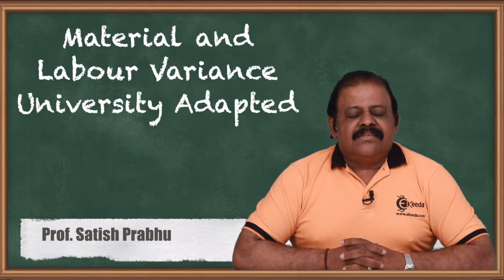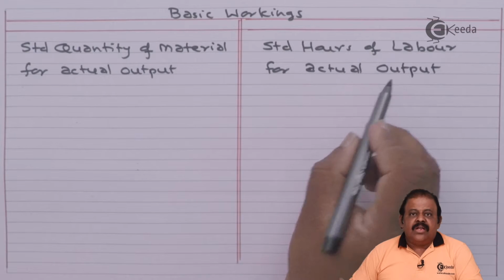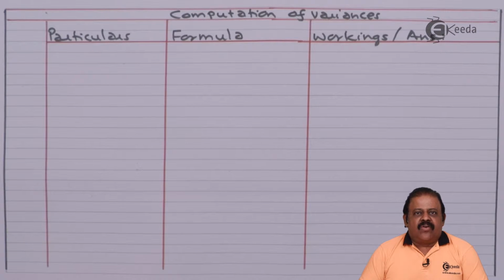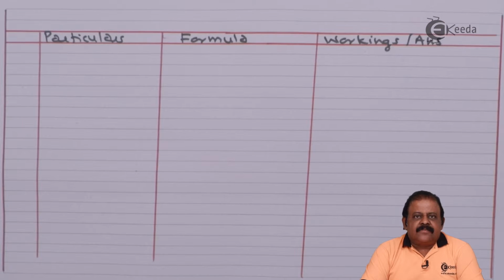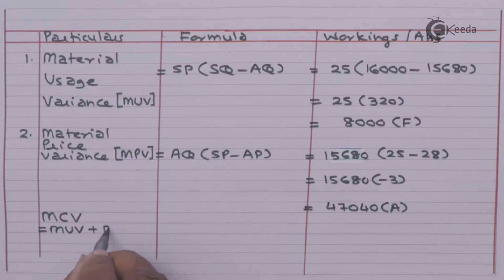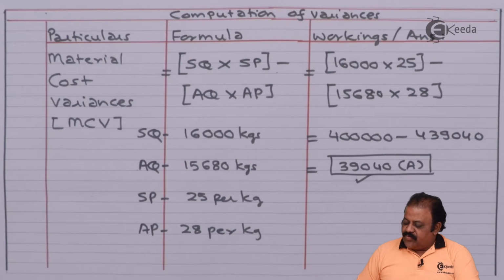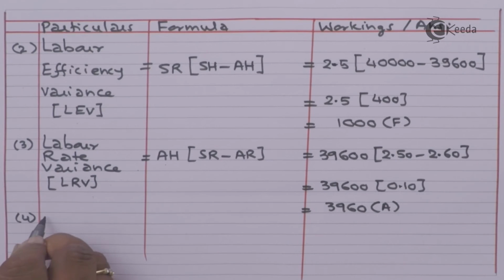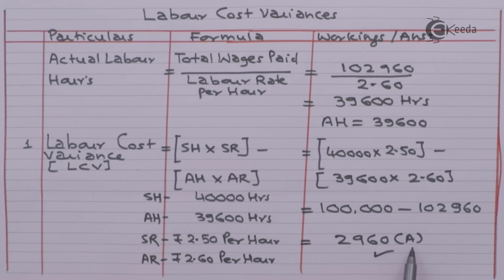Material and Labour Variance University Adapted - Standard Costing - Cost Accounting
Material and Labour Variance University Adapted Video Lecture From Standard Costing Chapter of Cost Accounting Subject For TYBCOM Students.

Cost Accounting
Cost Accounting Video Lectures
Standard Costing
Standard Costing in hindi
Standard Costing hindi videos
Standard Costing video tutorials
Standard Costing video lectures
Ekeeda Commerce

Happy Learning : )